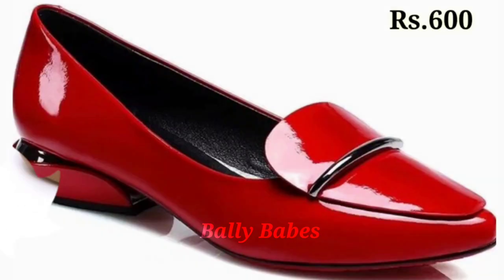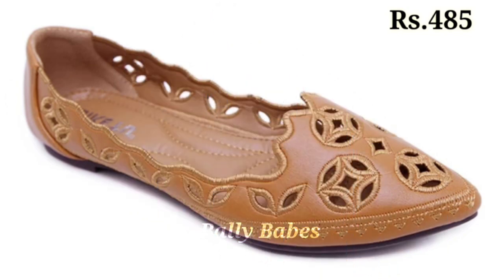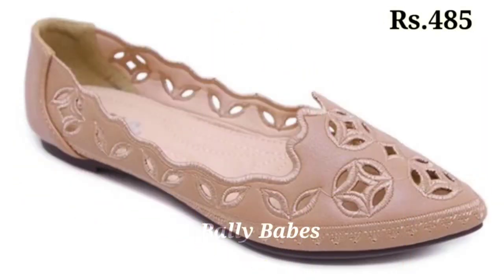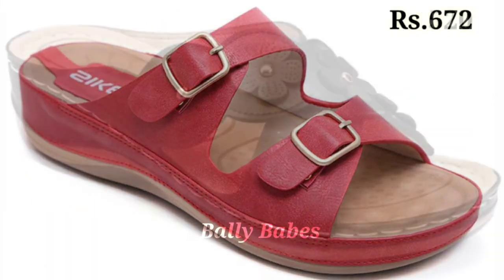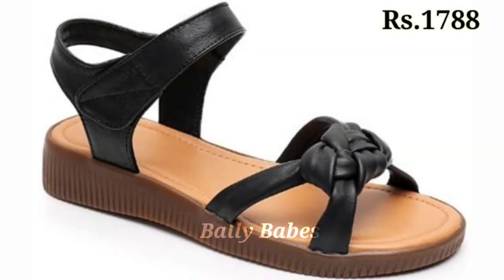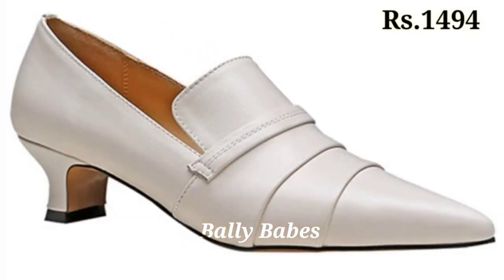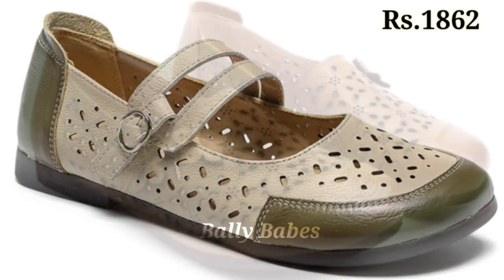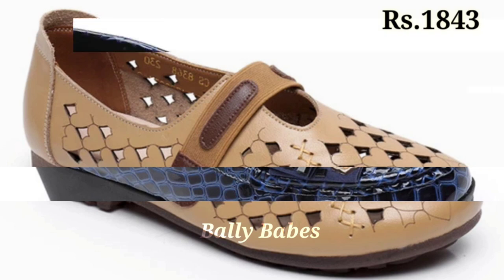NEW ARRIVALS LATEST STYLE CHAPPAL LEATHER SANDAL VERY DIFFERENT TOP DESIGN 2022 WITH PRICE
LINK PURCHASE